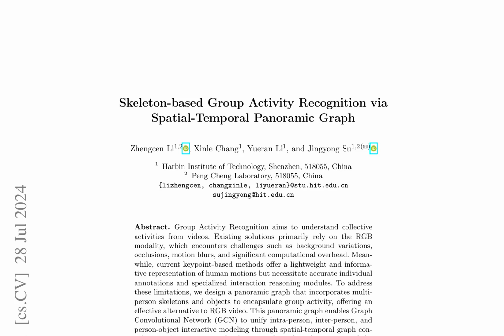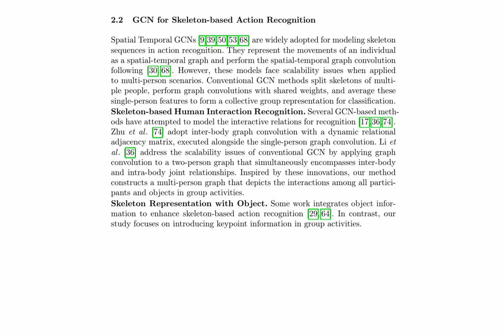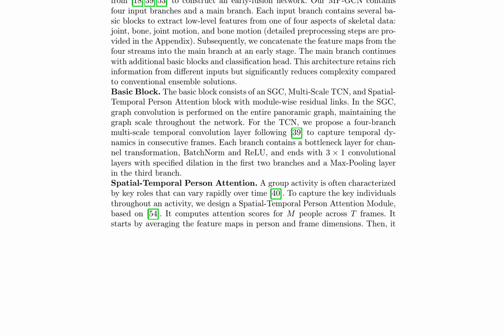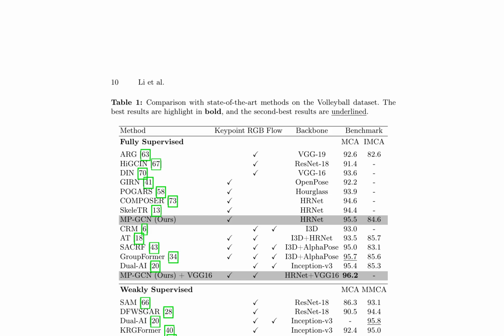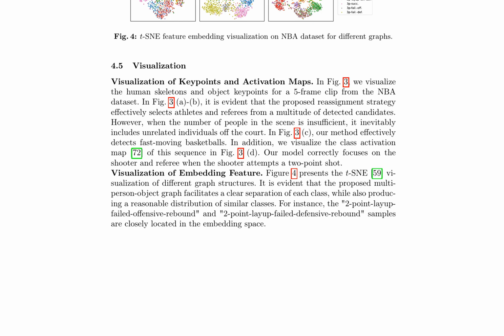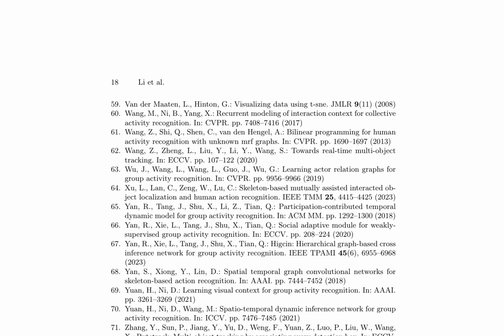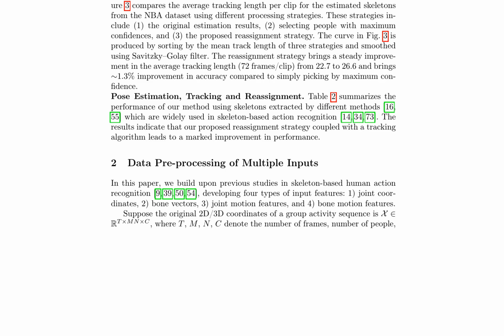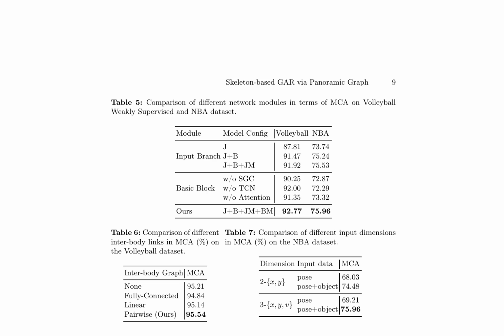Skeleton-based Group Activity Recognition via Spatial-Temporal Panoramic Graph - ArXiv:2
Title: Skeleton-based Group Activity Recognition via Spatial-Temporal Panoramic Graph

Authors: Zhengcen Li, Xinle Chang, Yueran Li, Jingyong Su

Abstract:
Group Activity Recognition aims to understand collective activities from videos. Existing solutions primarily rely on the RGB modality, which encounters challenges such as background variations, occlusions, motion blurs, and significant computational overhead. Meanwhile, current keypoint-based methods offer a lightweight and informative representation of human motions but necessitate accurate individual annotations and specialized interaction reasoning modules. To address these limitations, we design a panoramic graph that incorporates multi-person skeletons and objects to encapsulate group activity, offering an effective alternative to RGB video. This panoramic graph enables Graph Convolutional Network (GCN) to unify intra-person, inter-person, and person-object interactive modeling through spatial-temporal graph convolutions. In practice, we develop a novel pipeline that extracts skeleton coordinates using pose estimation and tracking algorithms and employ Multi-person Panoramic GCN (MP-GCN) to predict group activities. Extensive experiments on Volleyball and NBA datasets demonstrate that the MP-GCN achieves state-of-the-art performance in both accuracy and efficiency. Notably, our method outperforms RGB-based approaches by using only estimated 2D keypoints as input. Code is available at this https URL